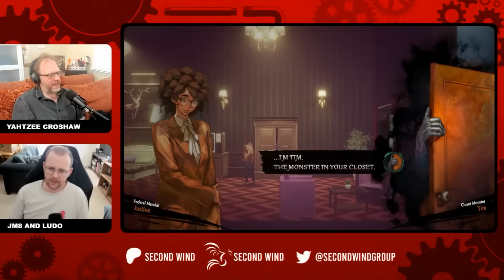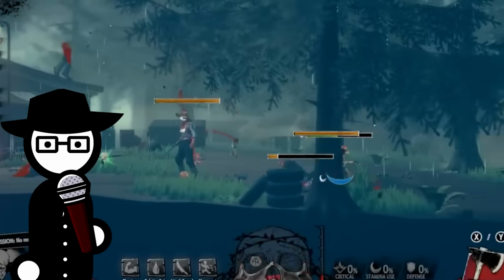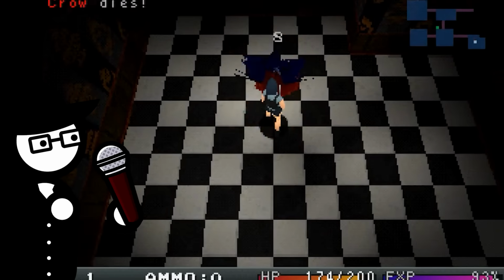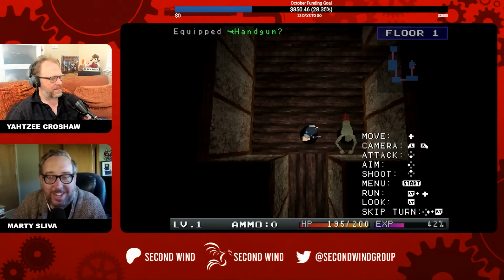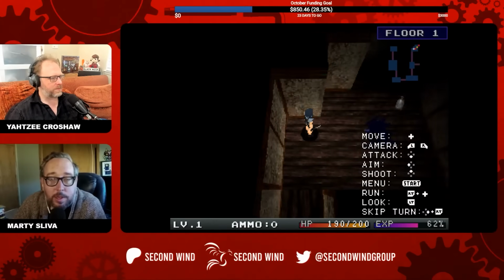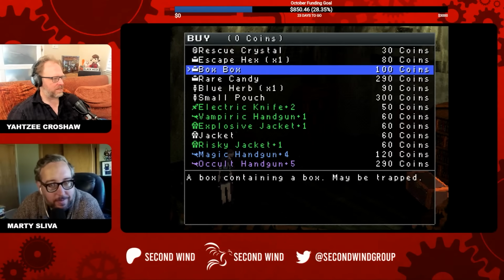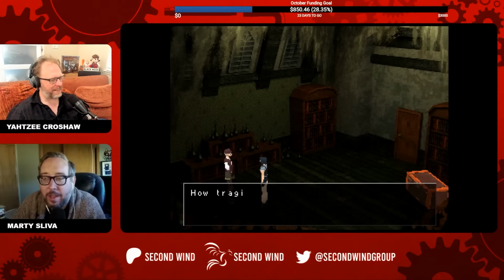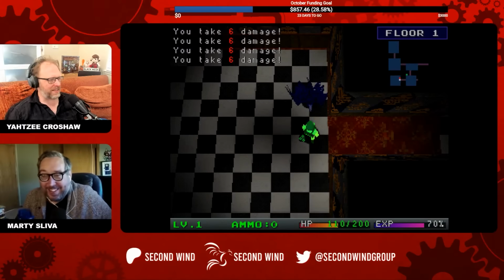CloverPit, Hotel Barcelona, Carimara, and House of Necrosis | Yahtzee Tries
This week on Yahtzee Tries, Yahtzee played CloverPit, Hotel Barcelona, Carimara, and House of Necrosis.

Check out the full stream VODs here --